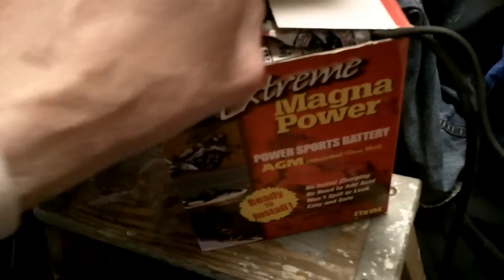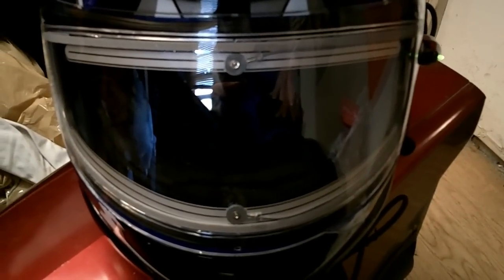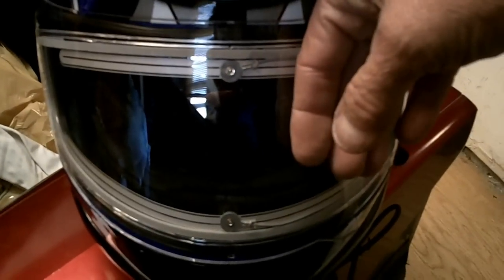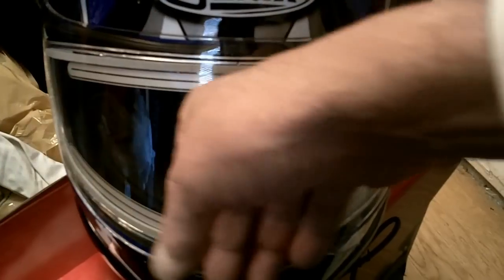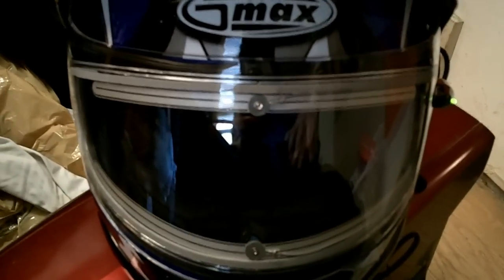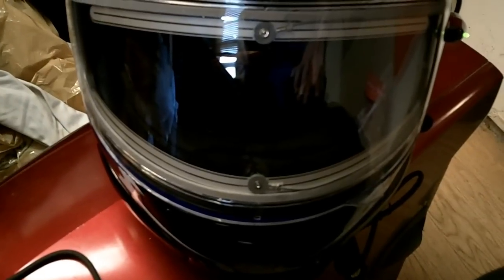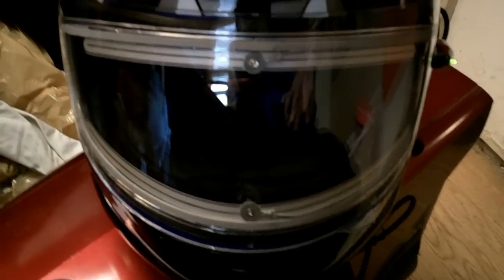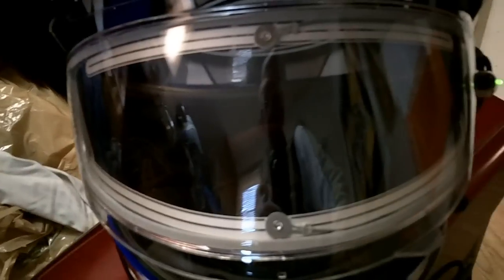Heated Face Shield Installed.avi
I installed the Heated Face Shield Today!! We Shall See how well it Works!!